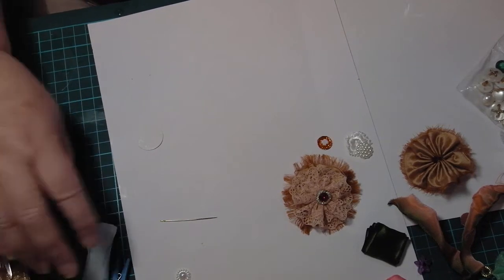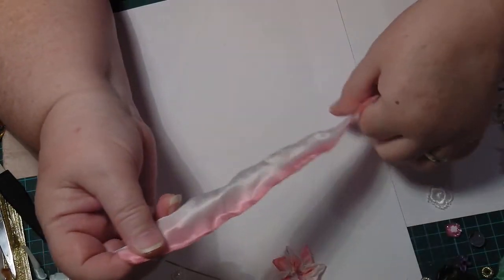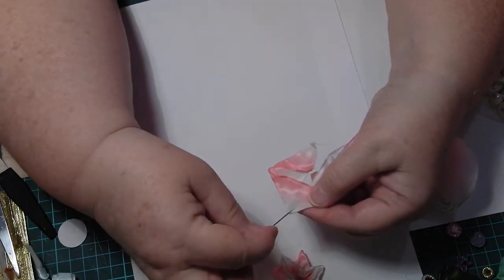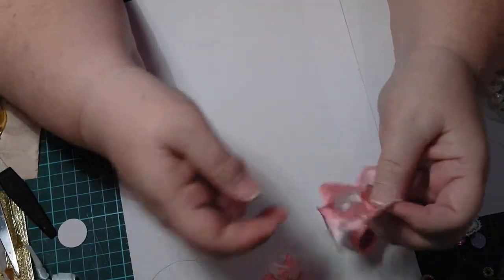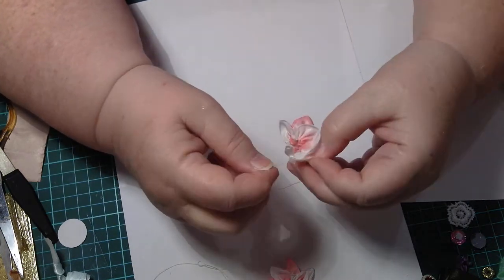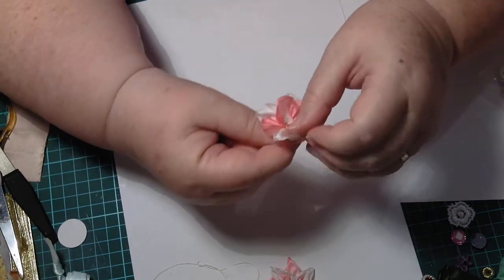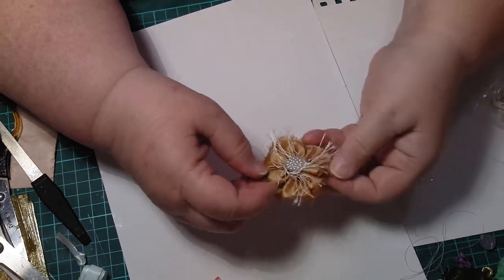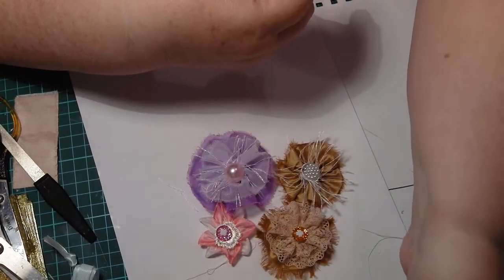PART 2 on wire ribbon flower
flower
ribbon
wire
 sonya